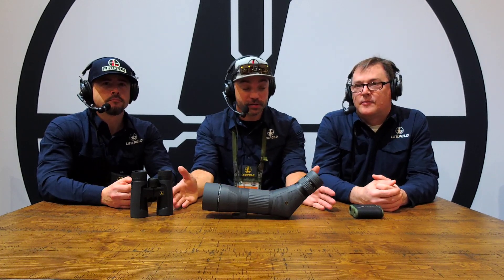SHOT Show 2020 - New Observation Product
Leupold's Nic Kytlica, Michael Wunnicke, and Eric Overstreet sit down at SHOT Show 2020 to discuss Leupold's new observation product as well as some product that came out late last year.